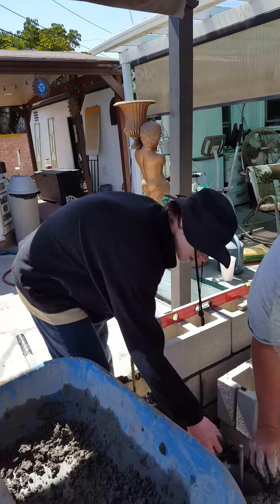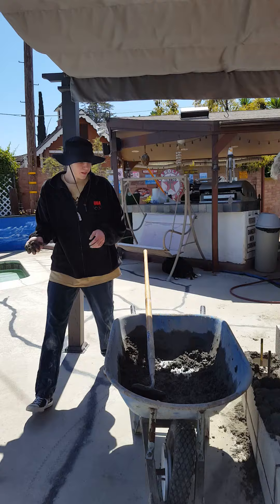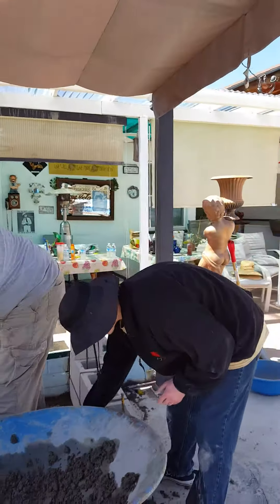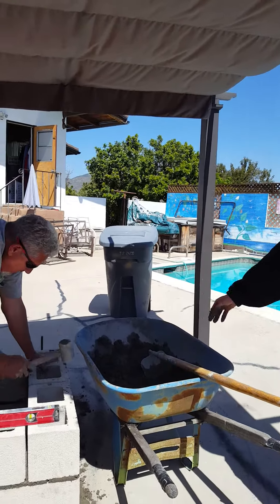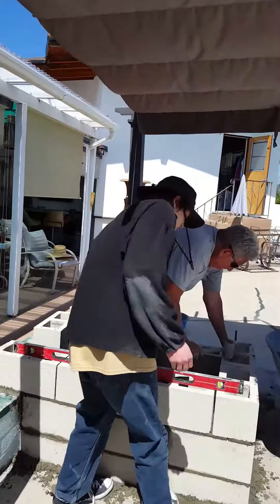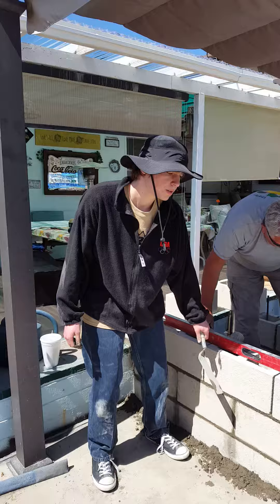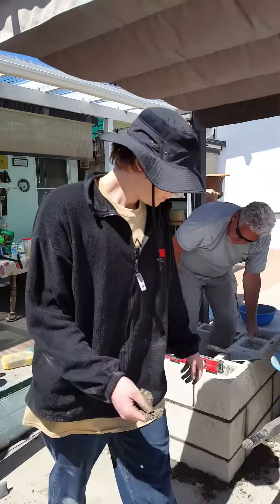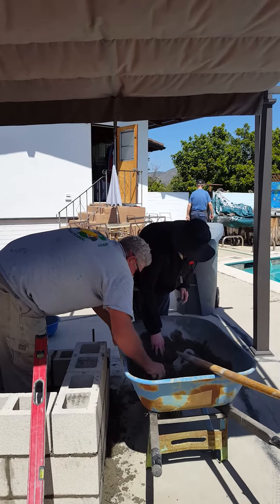Austin's Fire Pit(7)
Building a fire pit for Senior project 2016